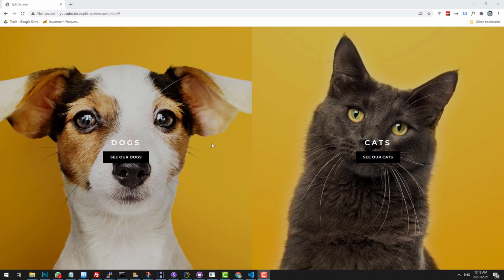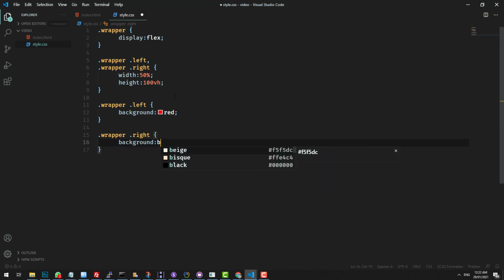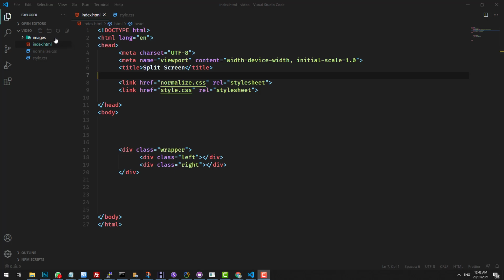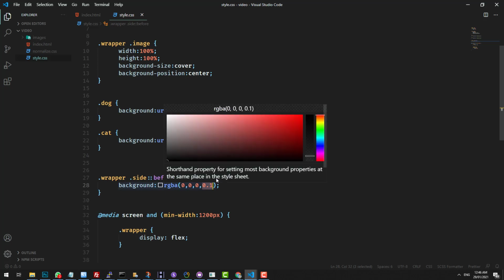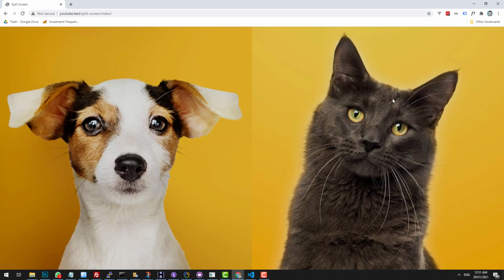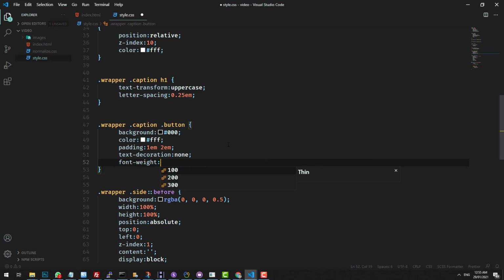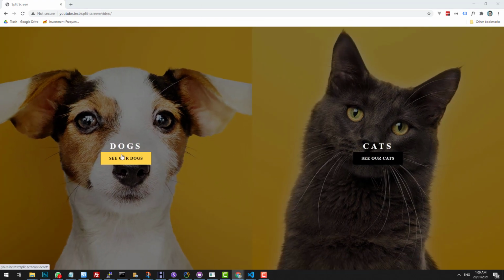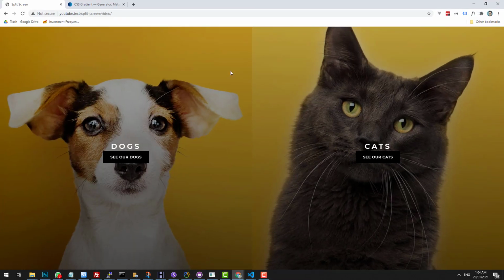How to create a responsive split screen using pure HTML5/CSS3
In this video, I'll be teaching you how to create a responsive, animated image background split screen using pure HTML5/CSS3 without JavaScript or a CSS Framework like Bootstrap etc.

This is perfect to understand how core HTML5/CSS3 works together.

Split screens are awesome for splash pages or simple landing pages.

Learn how to create a split screen in less than 30 minutes.